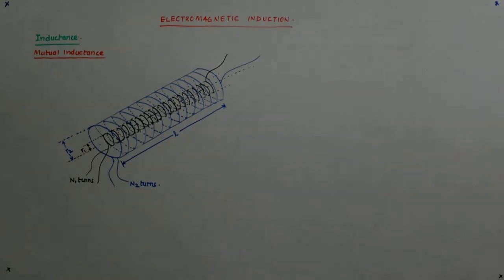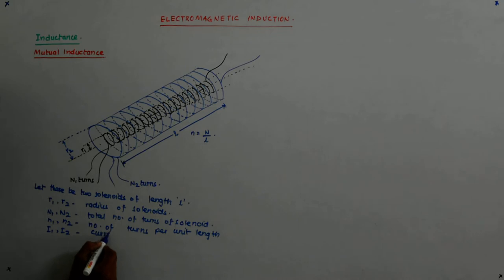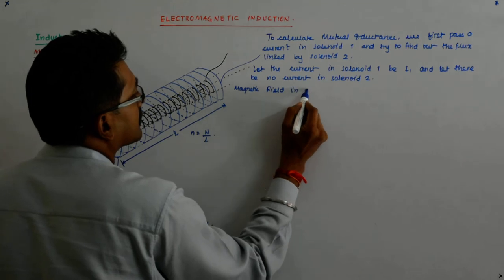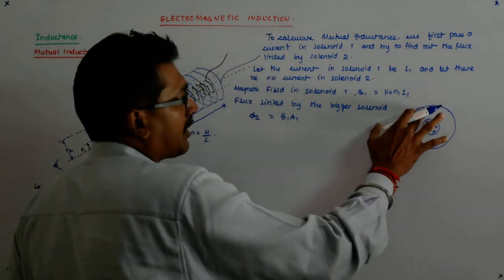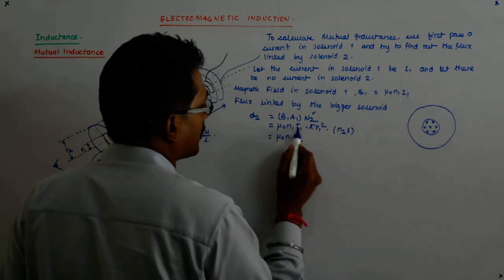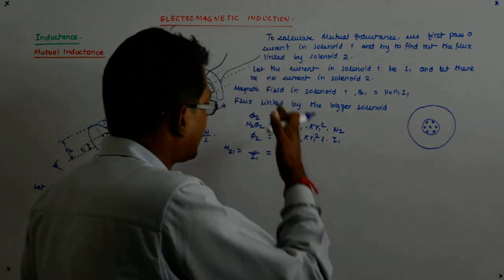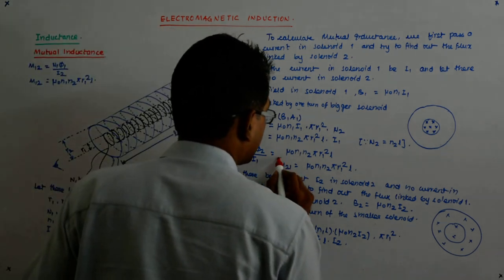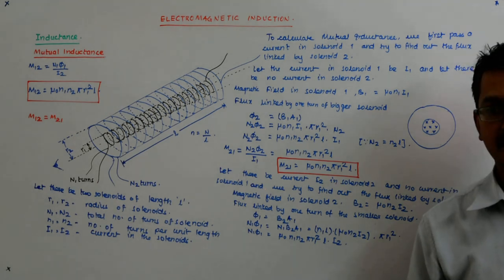Electromagnetic Induction 26